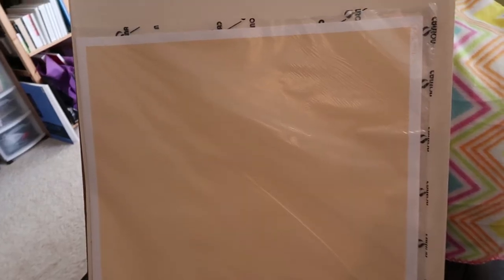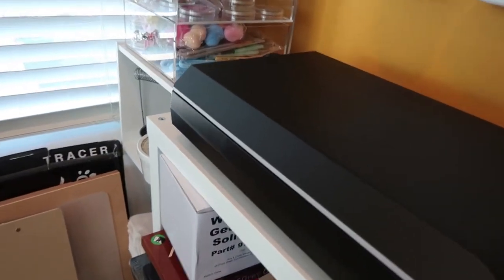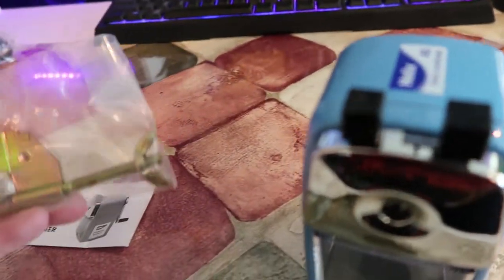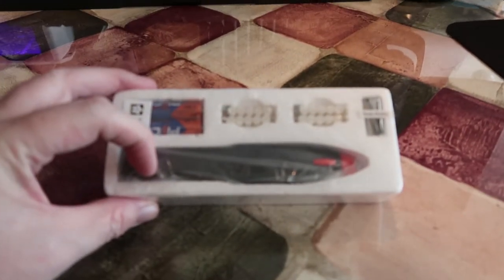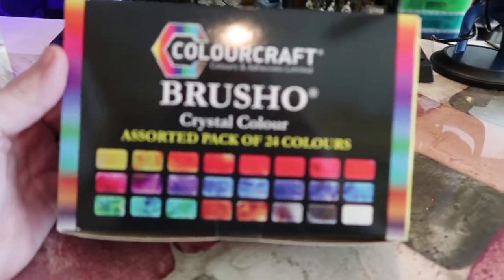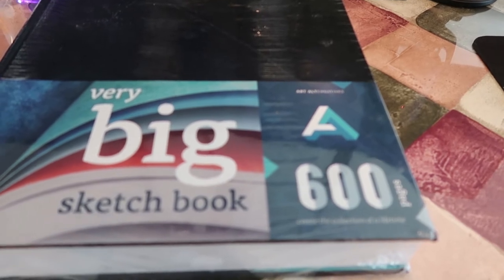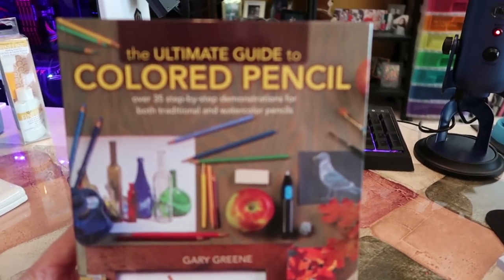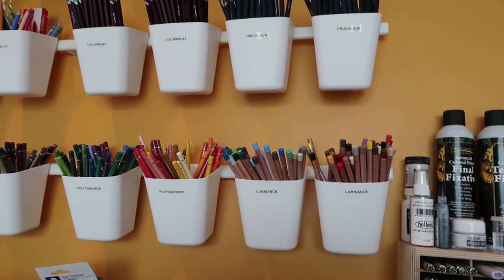ART HAUL | Christmas 2017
Did you get anything you were excited about.  Would love to hear about it in the comments below.

Artista 365

Cameras: Canon Powershot G7X Mark II,